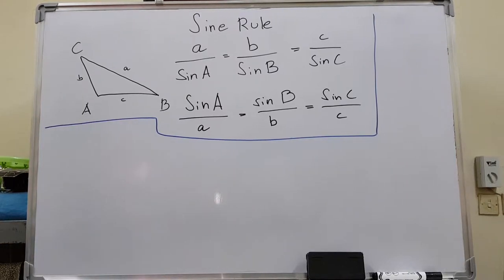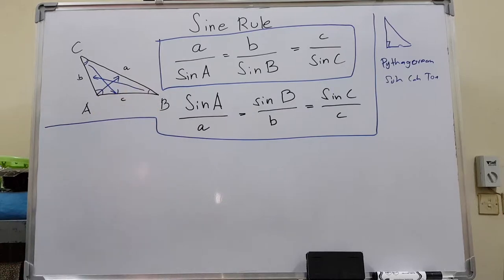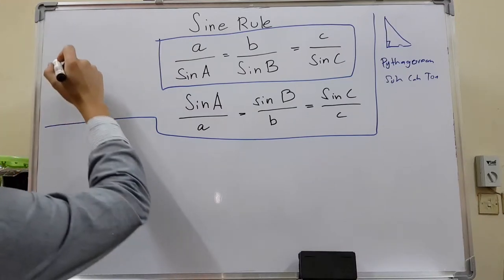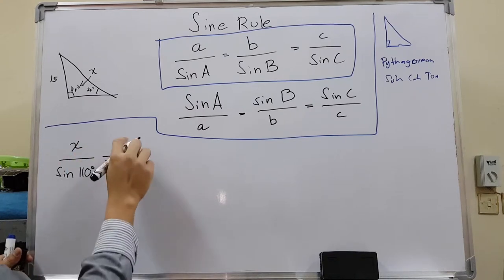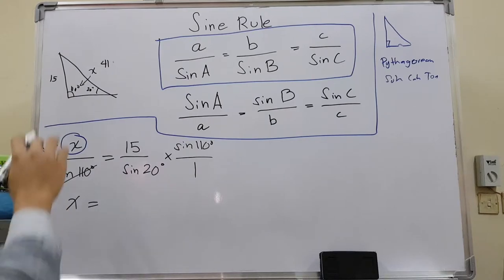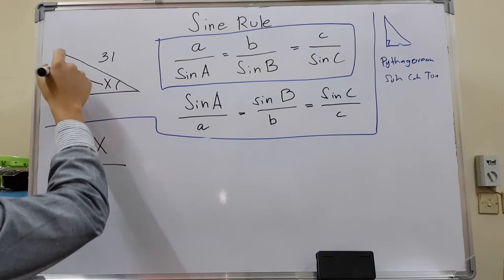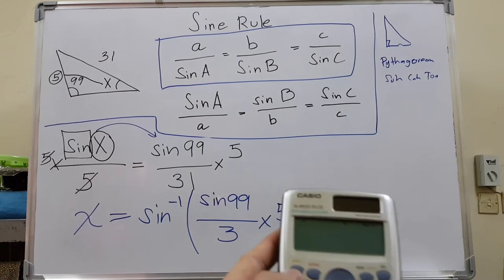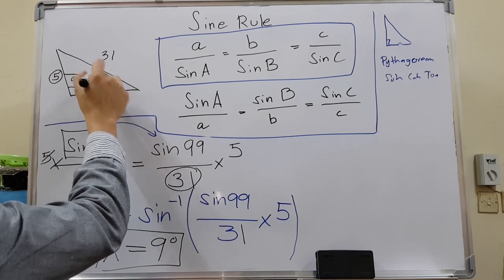Sine Rule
Solving a non-right angled triangle using Sine Rule. Ignoring the fact that there could be an ambiguous case.

Here is  a link for a practice worksheet with answers, that you can do: